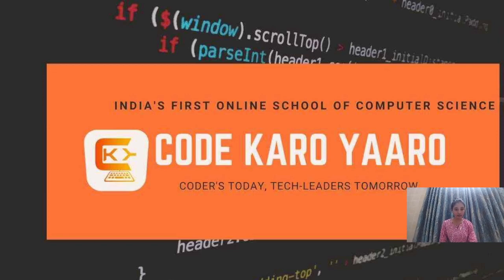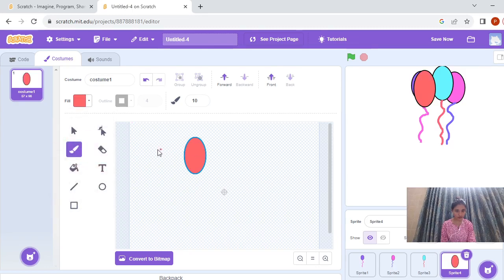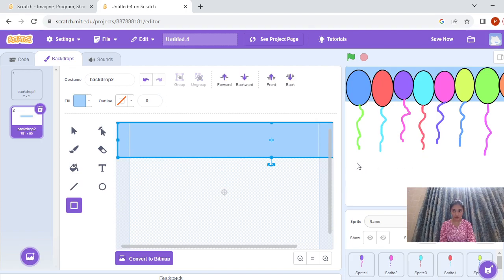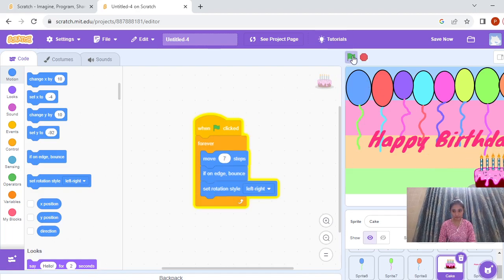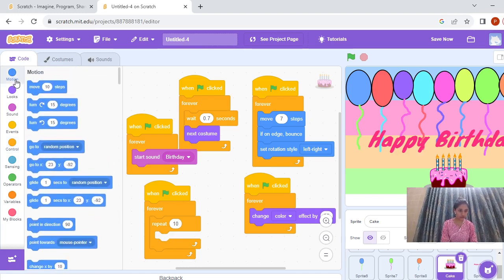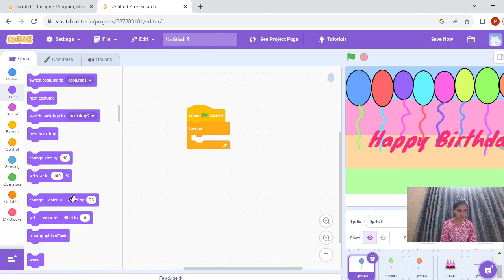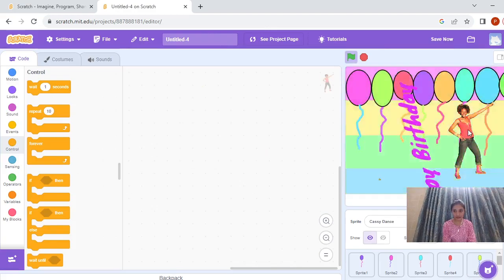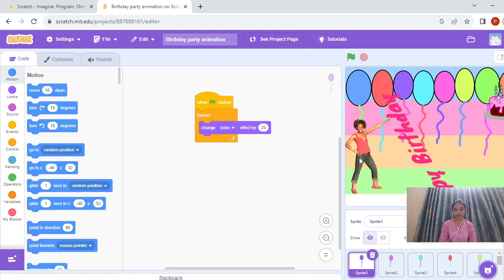Tutorial 5 | Creating Animated Stories | CodeKaroYaaro | Ms. Pal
In this video, Ms. Pal will provide a lecture on Creating Animated Stories using Scratch Programming for kids. Whether your child is a beginner or has some prior coding experience, this tutorial is a great way to get them started on their programming journey.